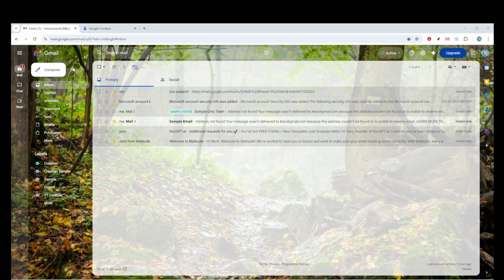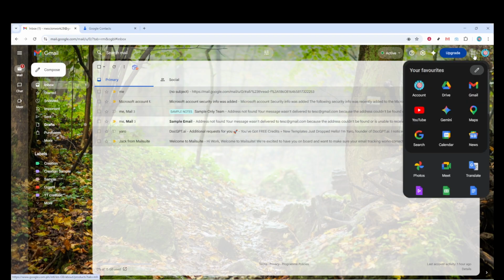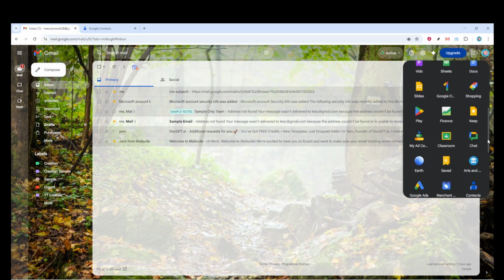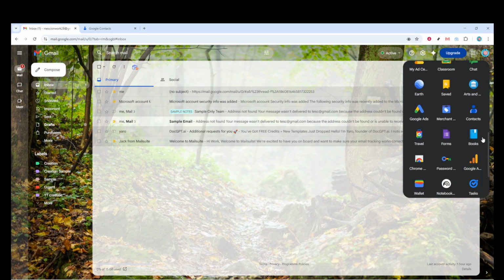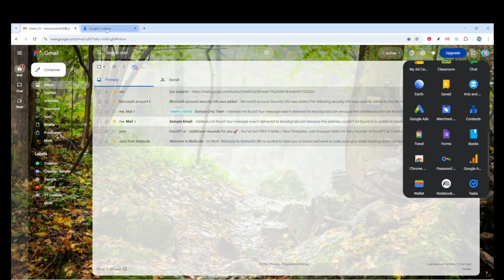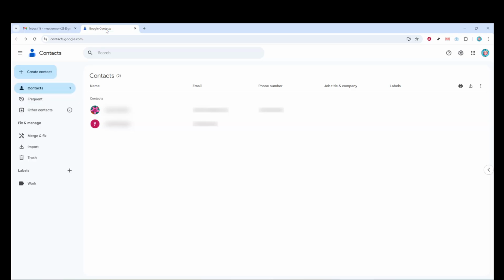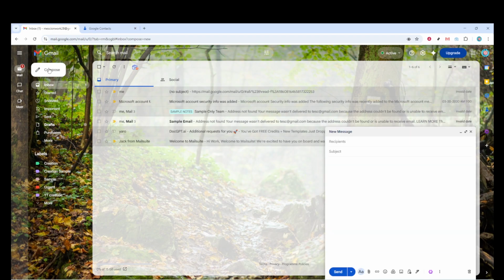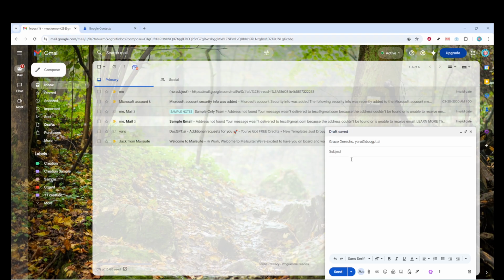How to Create a Group Email in Gmail [2026 Guide]